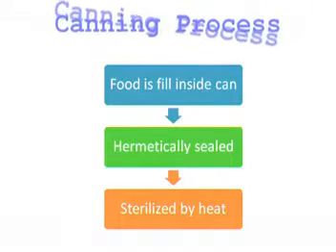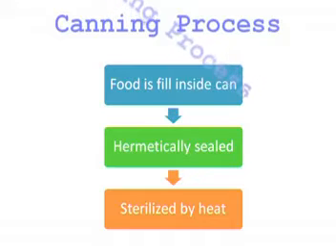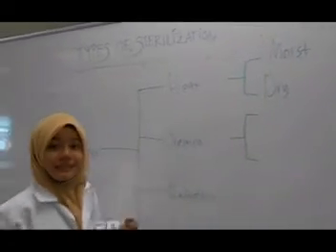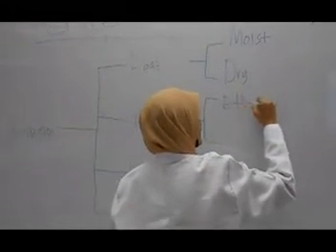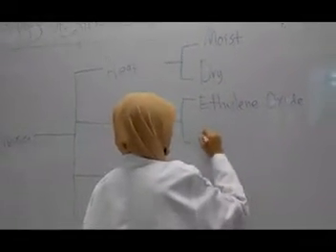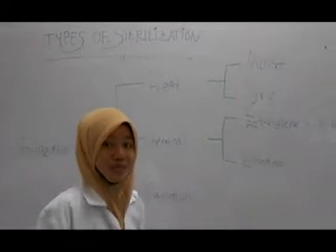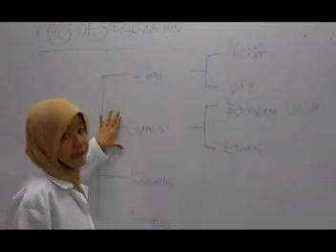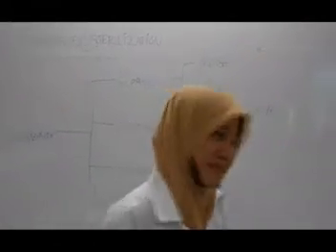Sterilization in lab/hospital & commercial industry.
upss broken english.. HAHA!